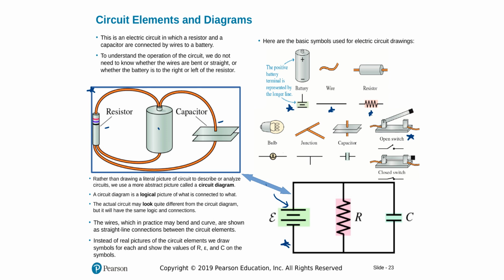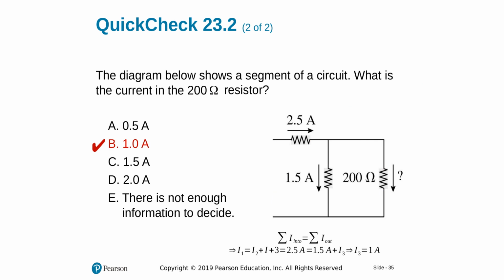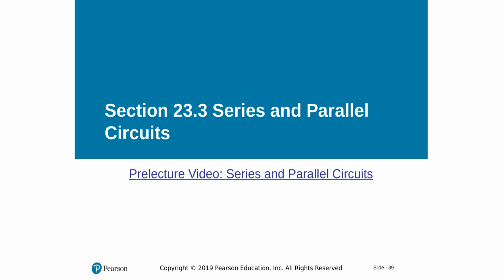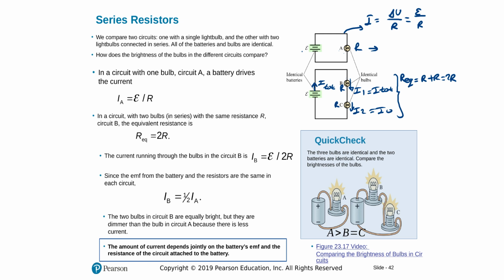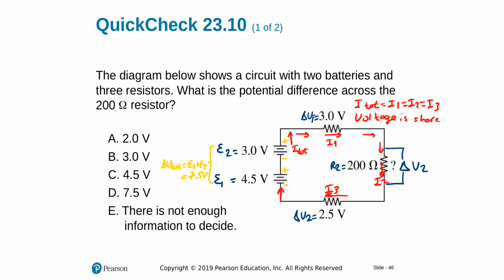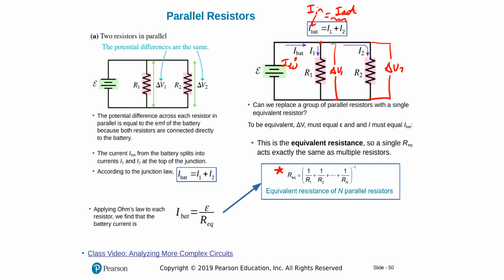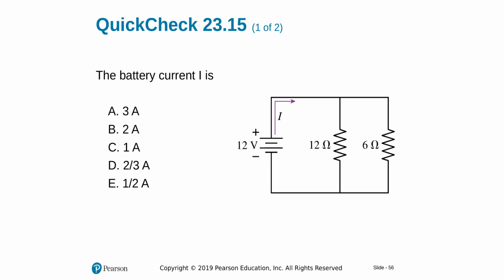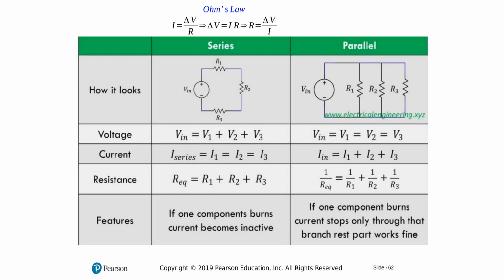Lecture12 simple circuits Kirchhoff's laws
Ohm's Law, series and parallel circuits, Kirchoff's Laws